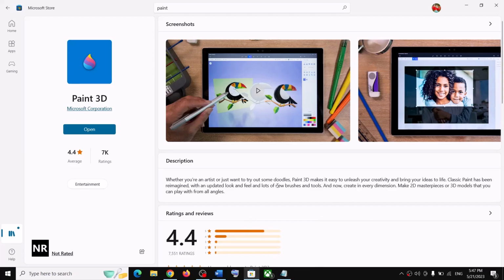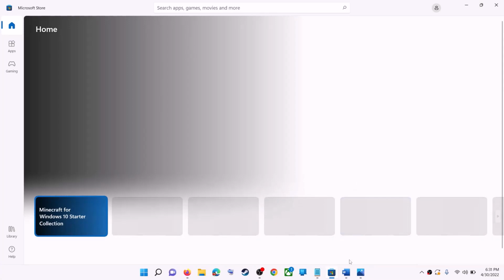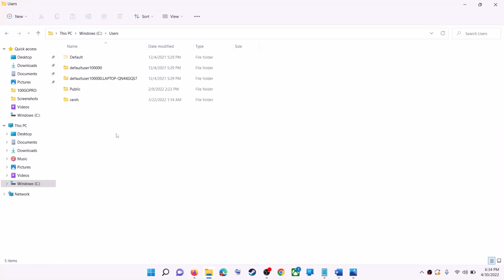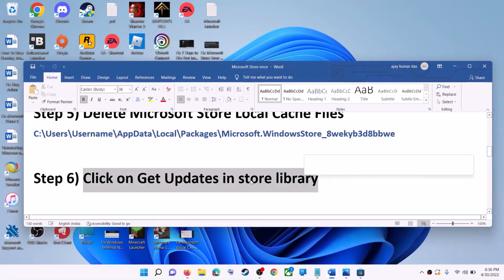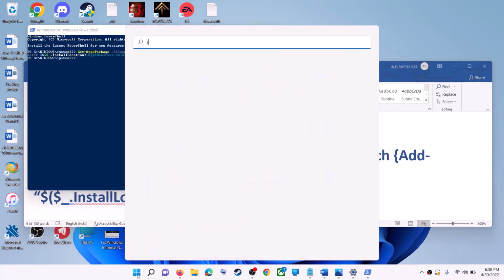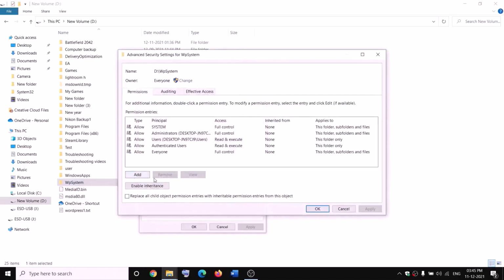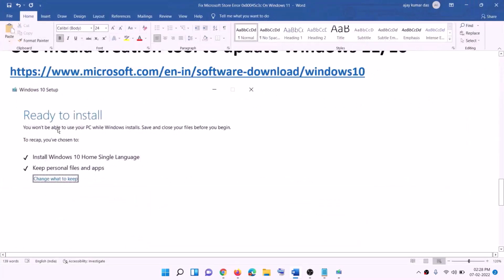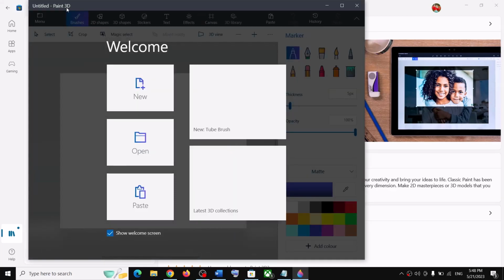Fix Paint 3D Not Installing From Microsoft Store On Windows 11/10 PC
Fix Paint 3D App Not Updating/Downloading/Installing On Microsoft Store On Windows 11/10 PC